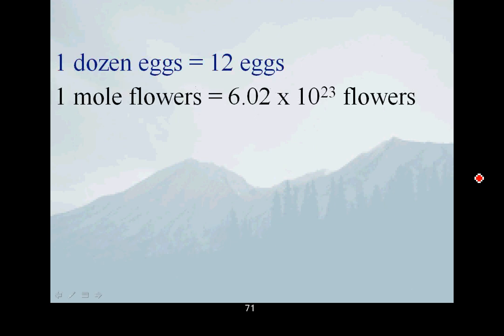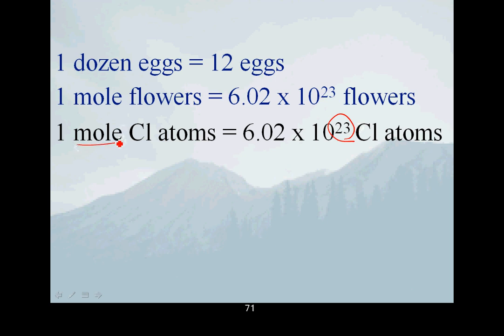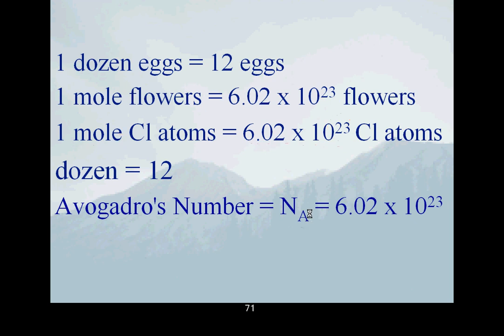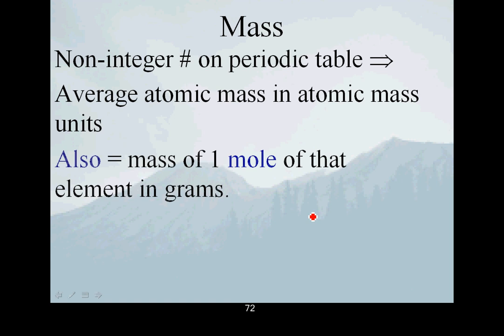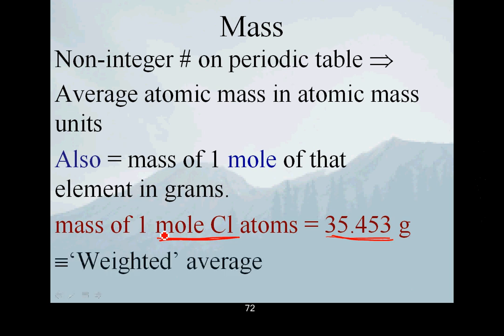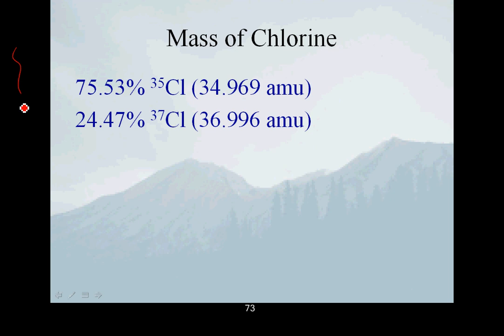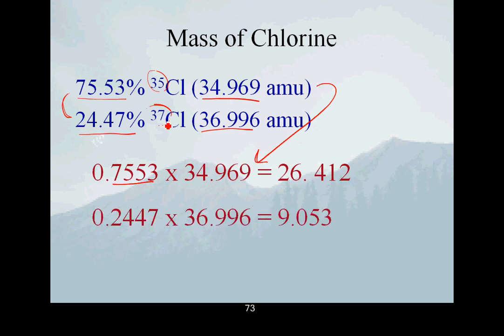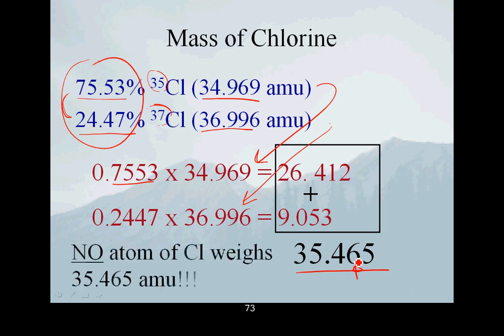Mass and Moles